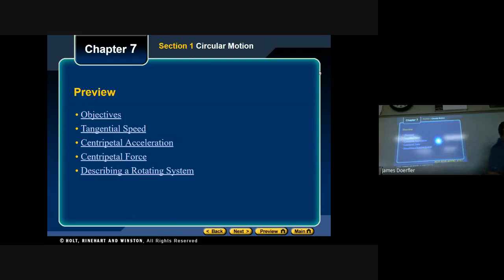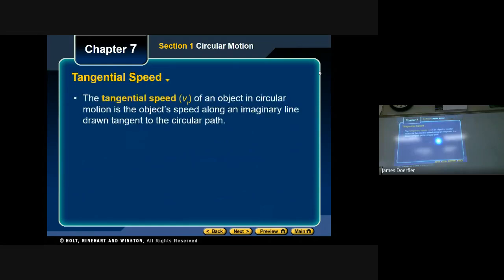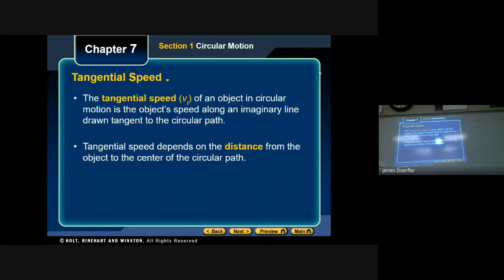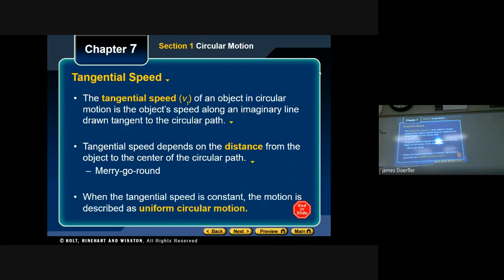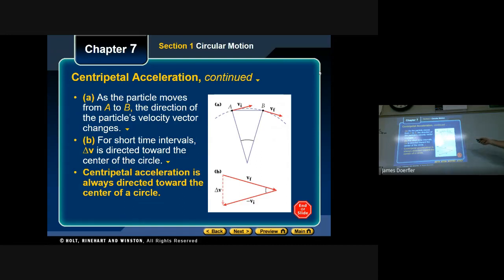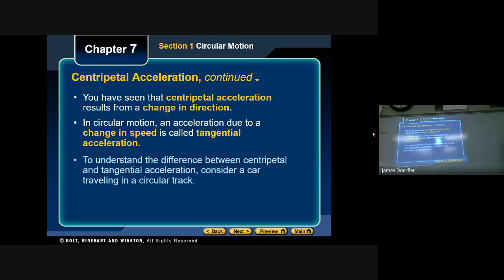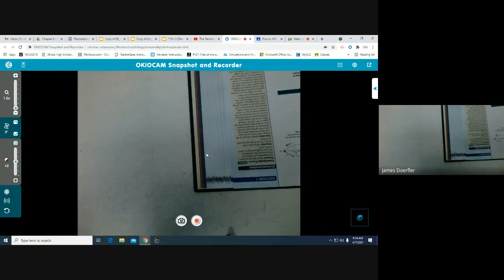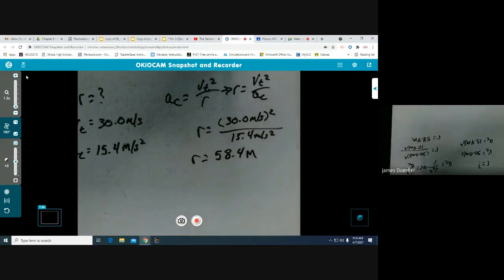Physics 7.1 (Part 1)